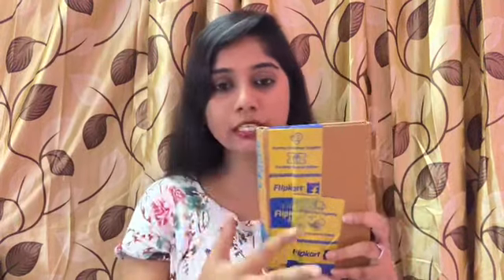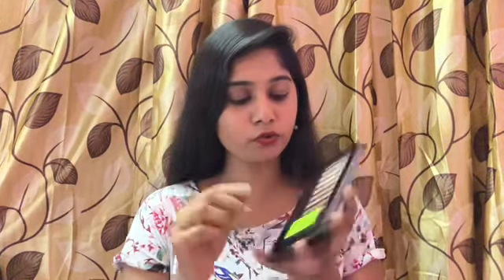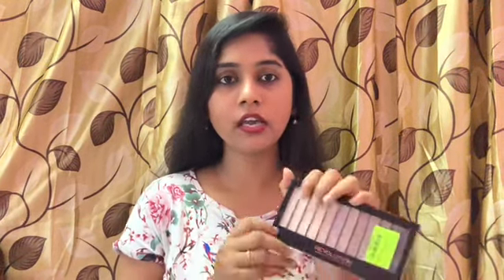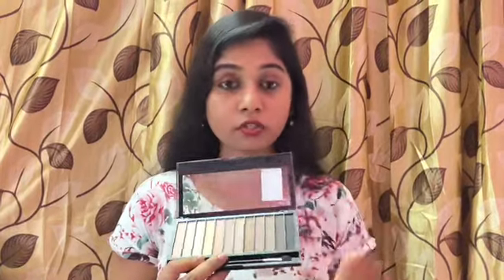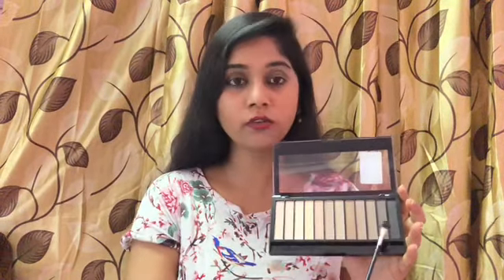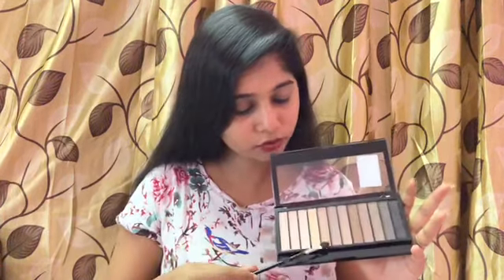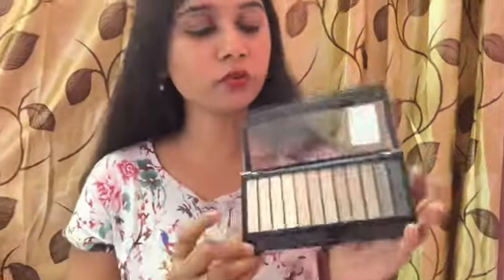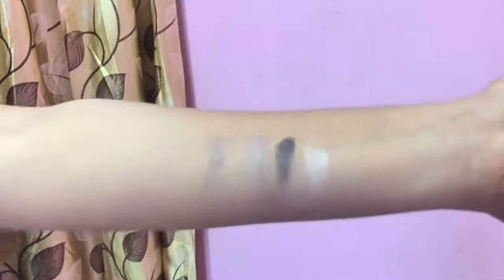Makeup revolution palette at just 300Rs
Hi All .  I know I am no one to review yet it’s not a review I have just shared my opinion. Also I am a beginner to try this pallette guys . But however I am in love with this palette .

Link for the product